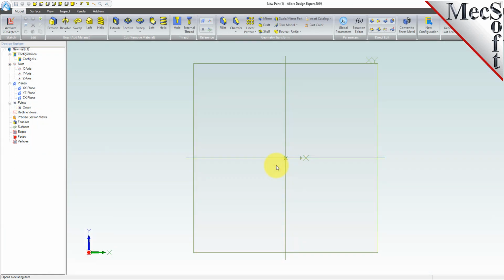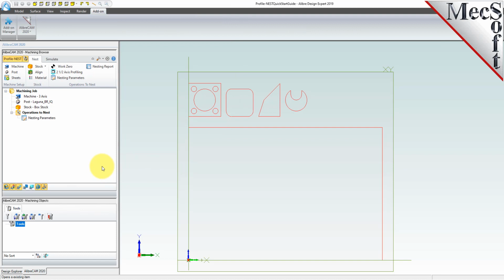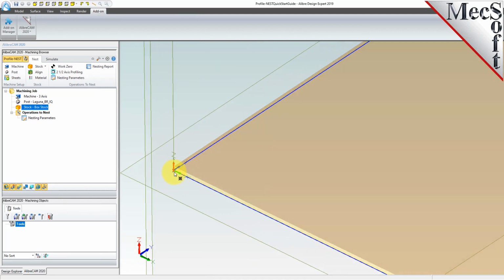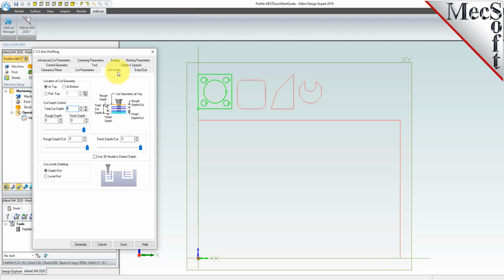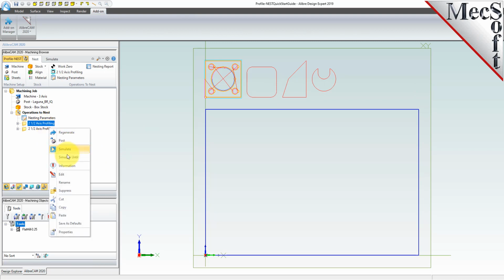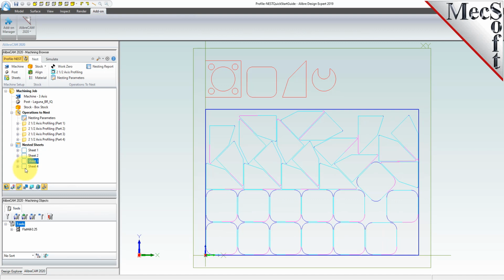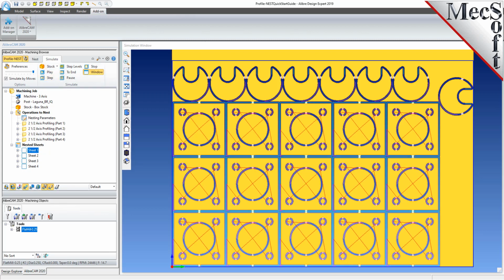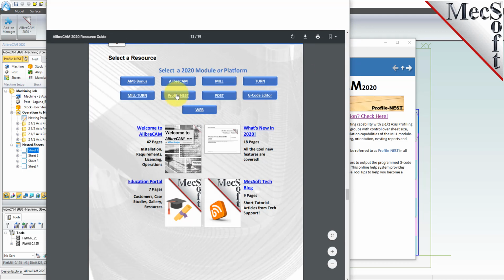AlibreCAM 2020: Profile-NEST Quick Start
Watch this full length tutorial to learn how to get a quick start using the NEW Profile-NEST module included with AlibreCAM 2020!  Part & Sheet Setup, 2-1/2 Axis Profiling, Nested Sheet Parameters, Posting Nesting Sheets and More! (Get more resources